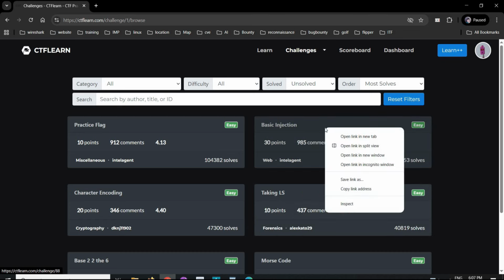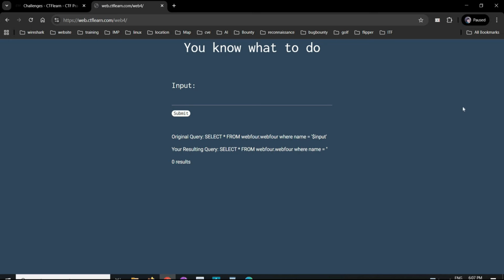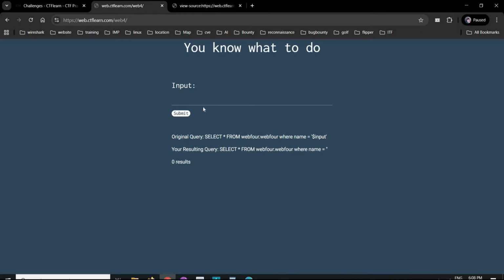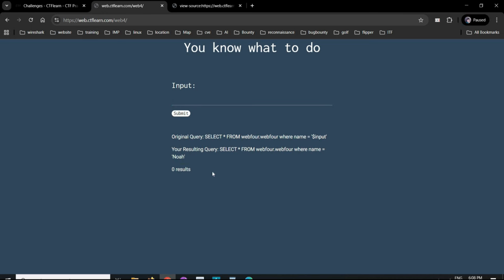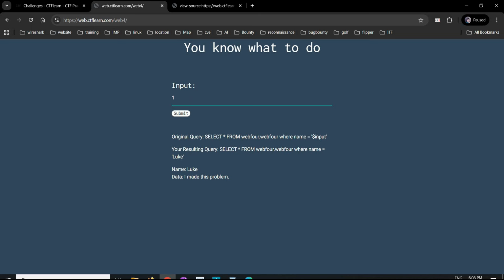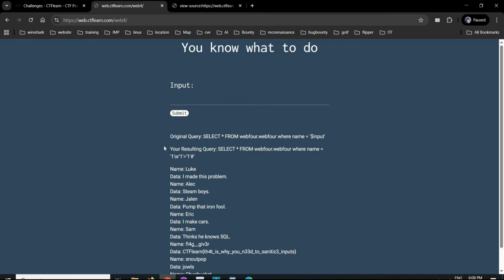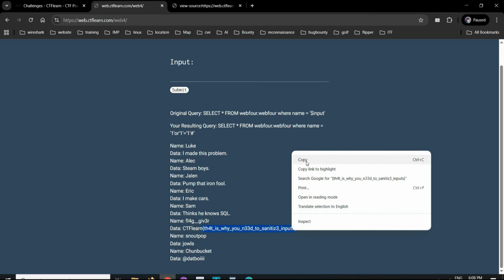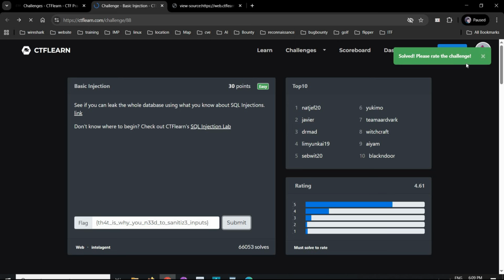How Hackers Spot Vulnerabilities| CTFlearn Basic Injection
Learn how hackers spot vulnerabilities using beginner-friendly CTF challenges. In this video, we solve a simple web challenge step by step and explain the mindset behind finding security flaws,in educational way.

Perfect for anyone starting with CTFs, ethical hacking, or cybersecurity and looking for hands-on learning.